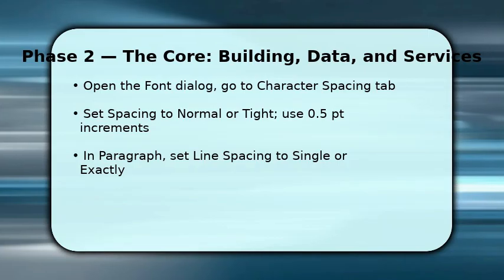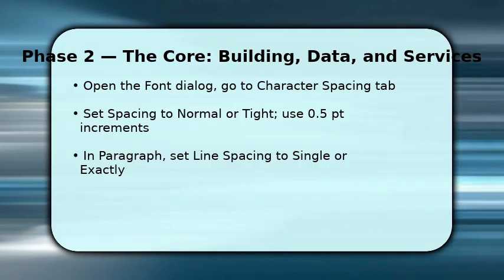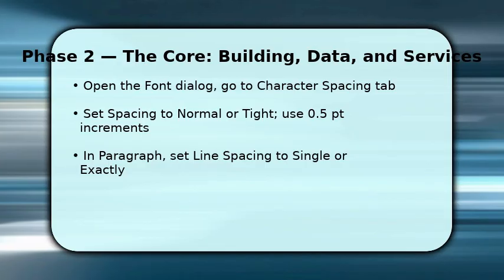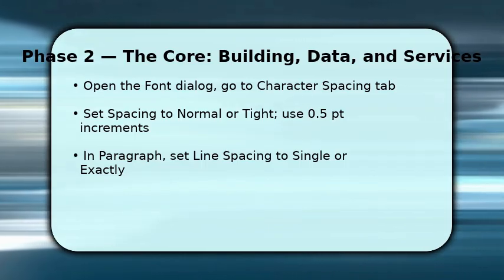How to Remove Extra Space Between Words in Powerpoint - Step by Step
How to Remove Extra Space Between Words in Powerpoint - Step by Step | 🔒 Surfshark VPN Deal — Stay private and secure. $1.99/mo + 3 Months Free ▸

Learn the essential techniques for eliminating unwanted spaces between words in PowerPoint presentations. This step-by-step guide will walk you through adjusting text formatting and merging cells to streamline your slides, ensuring a professional look during your next presentation.